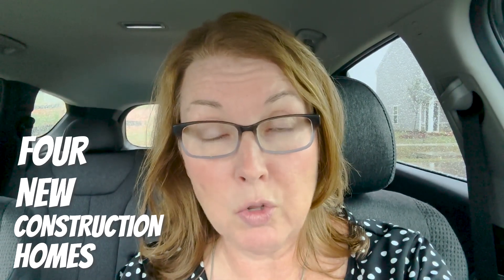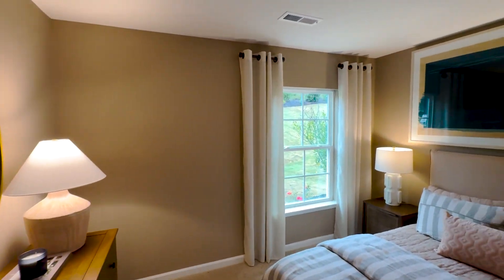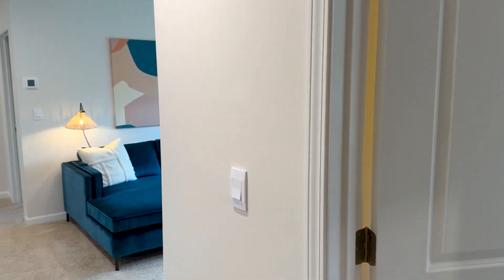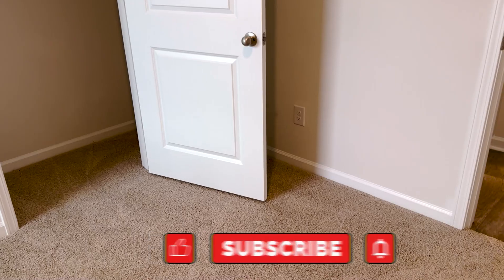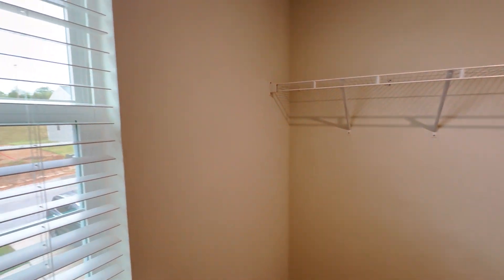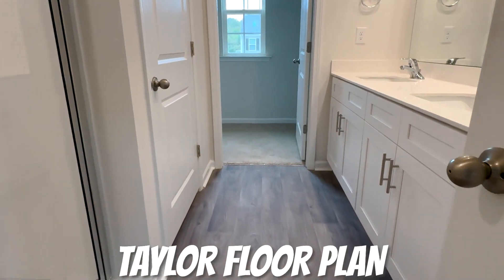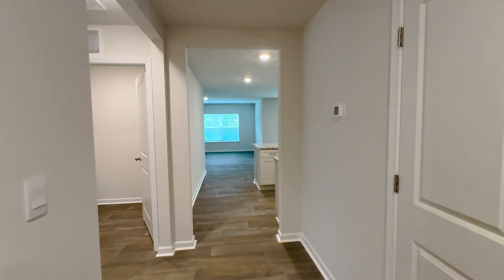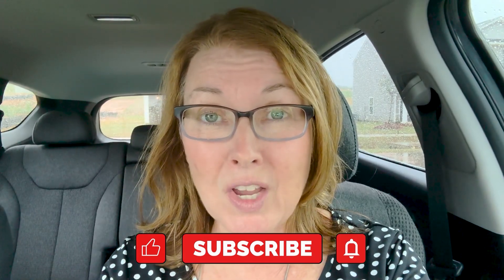Affordable Family Home Tour | Homes Under $350k In Lexington North Carolina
Affordable Family Home Tour | Homes Under $350k In Lexington North Carolina. Are you ready to find your dream home in Lexington North Carolina? This tour takes you inside affordable family properties that pack a punch. Lexington North Carolina has hidden gems waiting to be discovered - and they're all listed under $350k. Get an exclusive first look at the kind of value you can find for your money in this desirable North Carolina city. Don't miss out, click play now to see what Lexington North Carolina has to offer.

If you are moving or relocating to North Carolina, the Triad Area (Winston-Salem, Greensboro, High Point, or any town in between) is worth checking out! You can go to the mountains one day and the beach the next! It's proximity to have the best of both worlds is right out your door in the Triad!

Are you wondering what it is like to live in North Carolina? Well, this is the channel you need! I absolutely love this state and cities/towns like Winston Salem, Greensboro, High Point, Lexington, Clemmons, Lewisville, Oak Ridge, Summerfield, Stokesdale, Pfafftown, Rural Hall, and Mt. Airy! My #1 goal is to showcase every inch of North Carolina through my videos so you have a complete understanding of the best area that fits your lifestyle!

We work with clients from all over the world that are relocating and moving here to North Carolina and WE ABSOLUTELY LOVE IT! We got your back when moving to North Carolina!

Kristen Brown
REALTOR
eXp Realty LLC